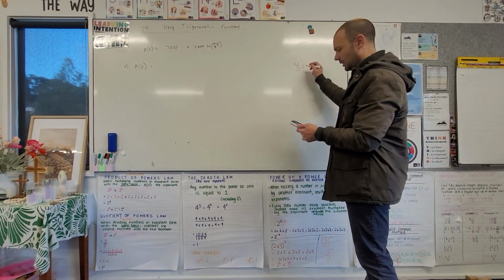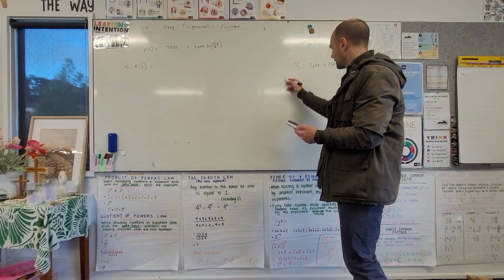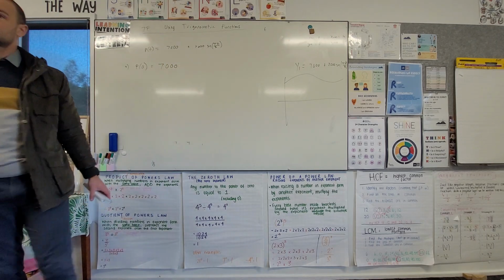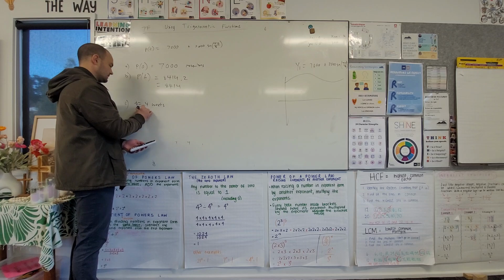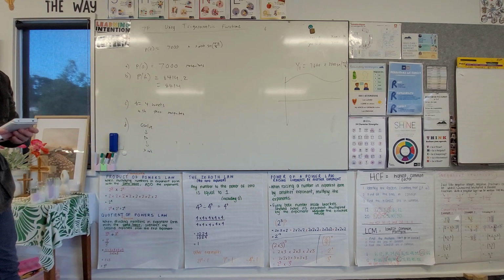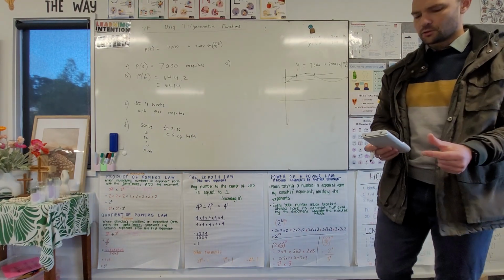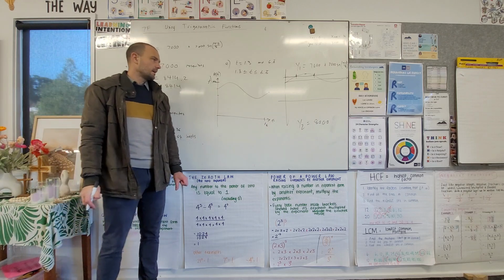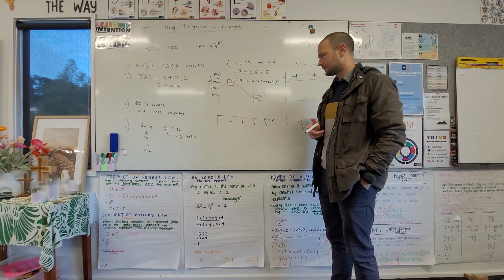7F Applications of Trigonometric Functions